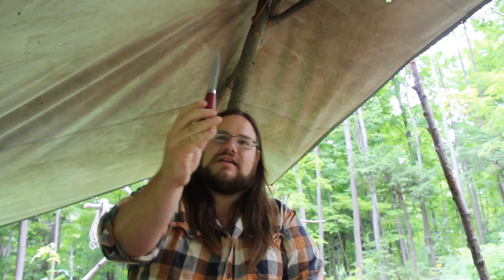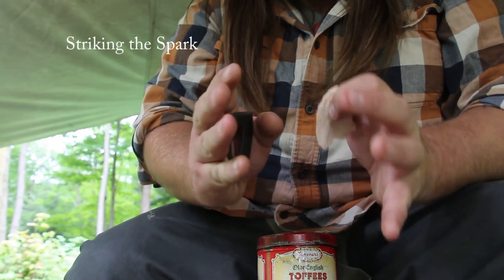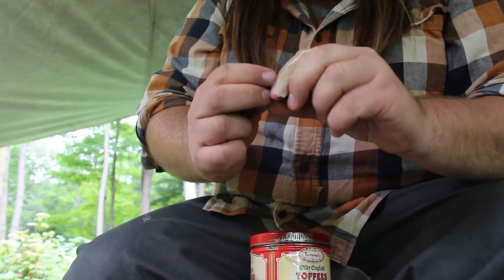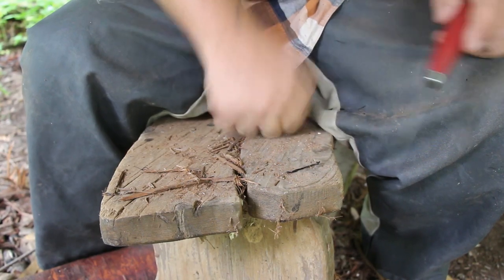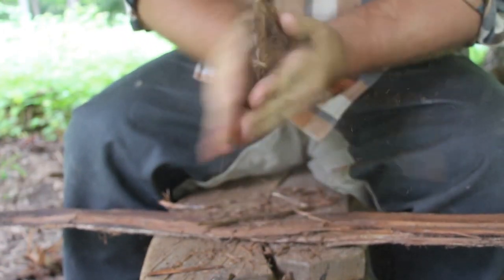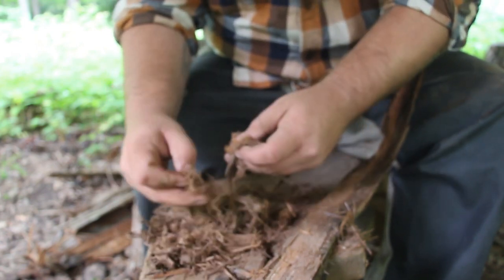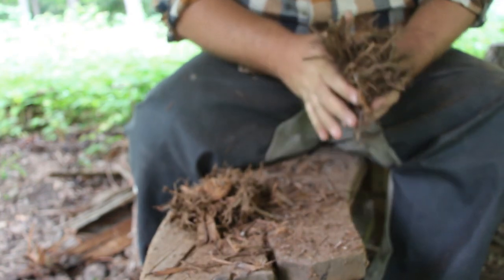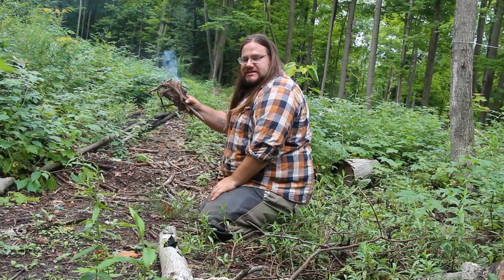Basic Flint and Steel Fire skills.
In this video, Caleb Musgrave walks us through the process of creating fire with flint and steel.